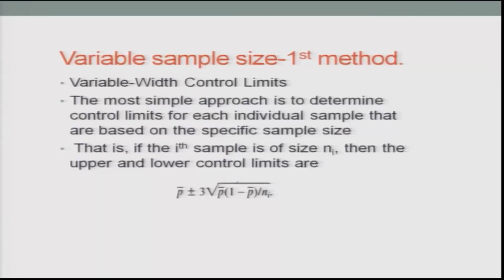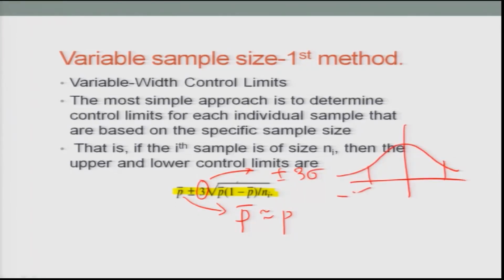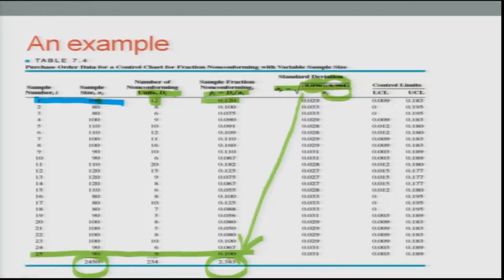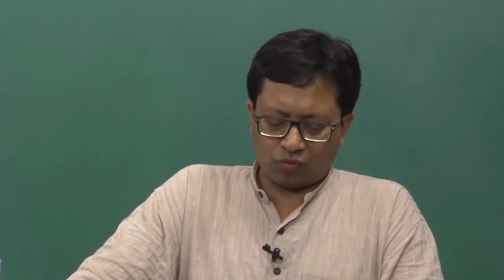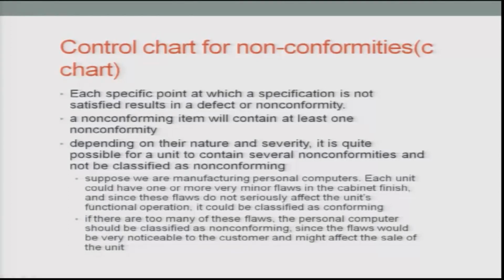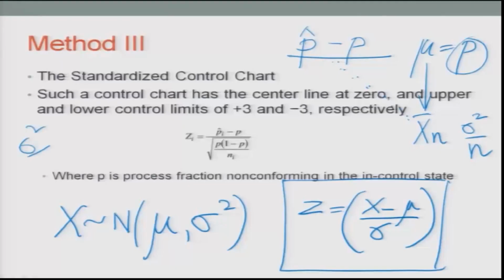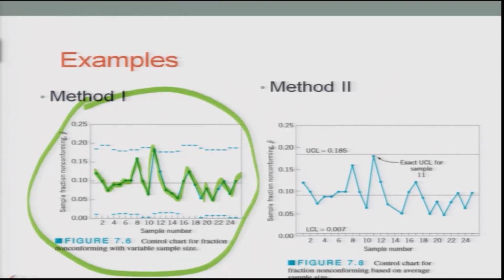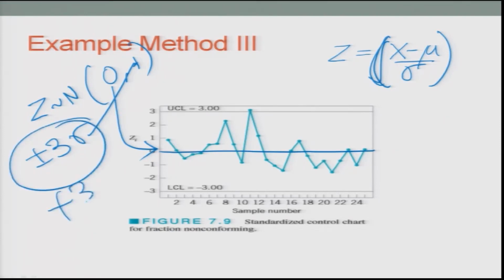Estimating control limits with varying sample size